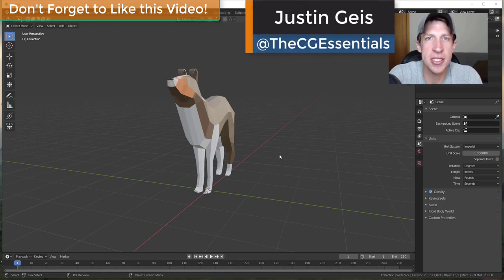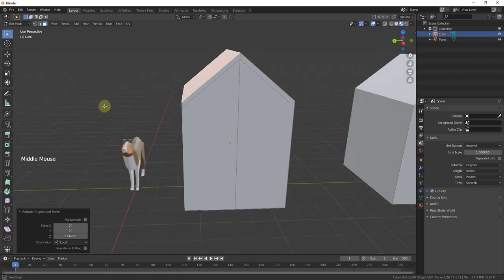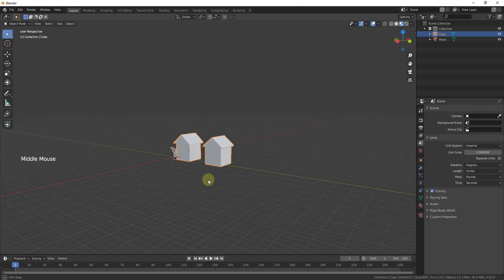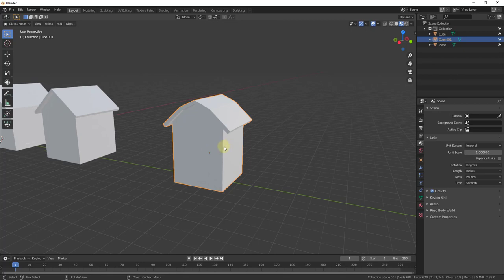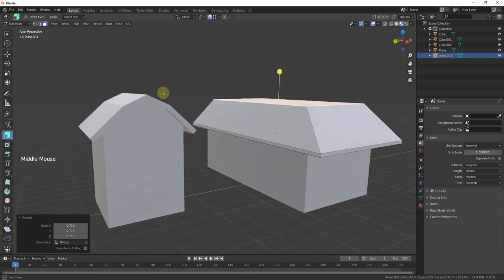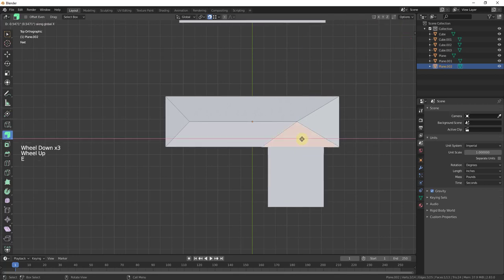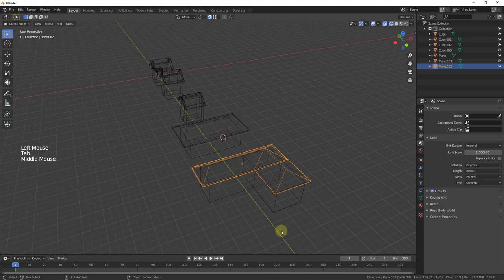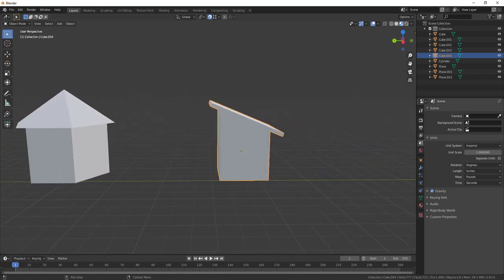How to Model 7 Different Kinds of ROOFS in Blender - Architectural Modeling Tutorial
In this video, learn to model 7 different kinds of roofs in Blender, including Gable, Gambrel, Hip, and more!

0:00 - Introduction
0:32 - Modeling a Gable Roof
3:36 - Gable Roof - Method 2
4:44 - Modeling a Gambrel Roof
7:08 - Modeling a Hip Roof
10:08 - Modeling a Complex Hip Roof
13:46 - Hexagonal Gazebo Roof
14:59 - Shed Roof
15:45 - Adding a Dormer w/Roof